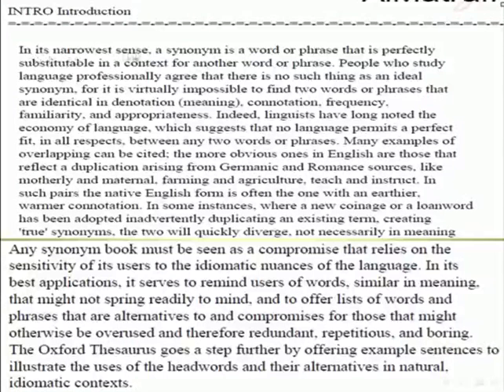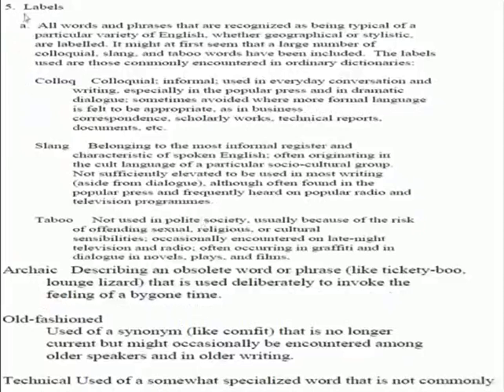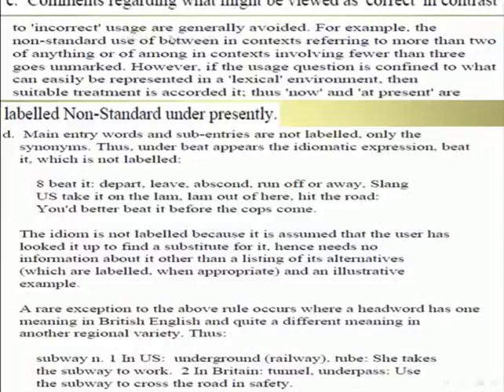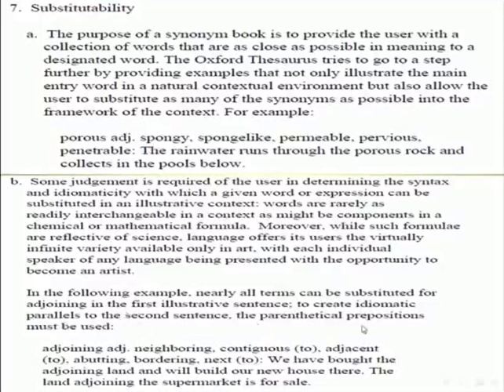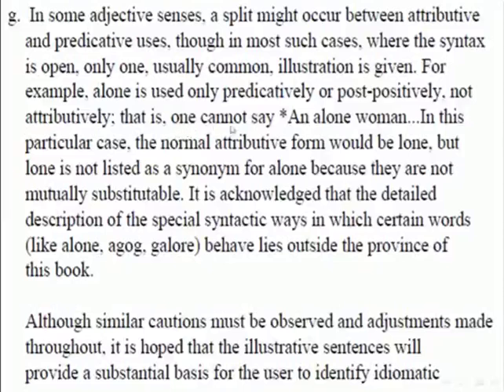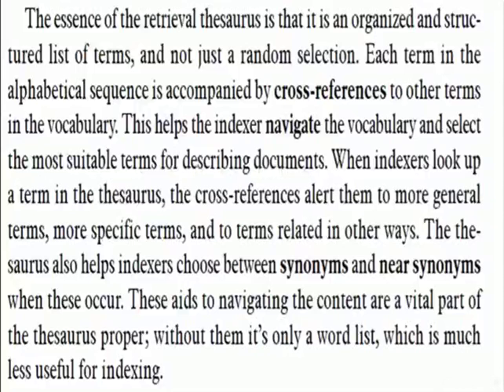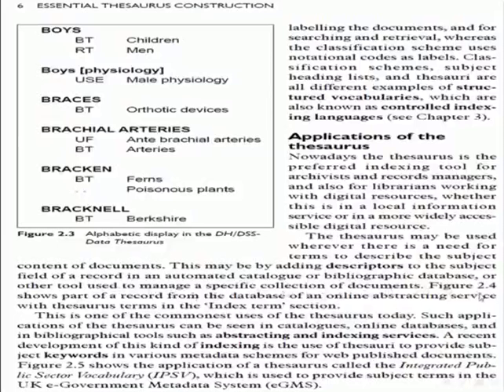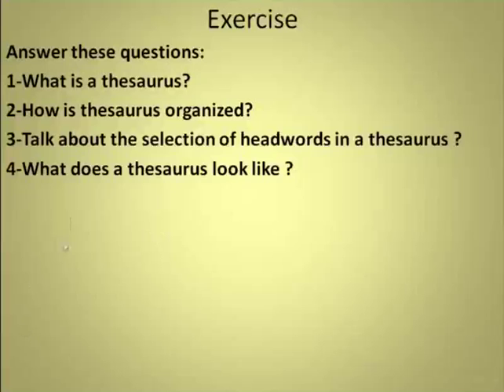المحاضرة 03 | المقرر الدراسي قواعد 4 قسم اللغة الانجليزية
المحاضرة 03 المقرر الدراسي قواعد 4
إعداد : د. عبداللطيف العالم